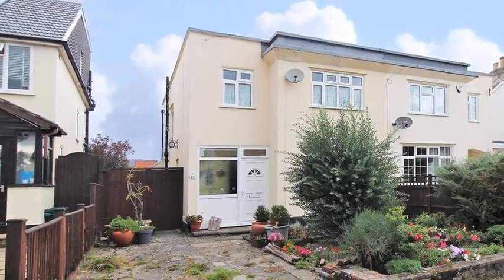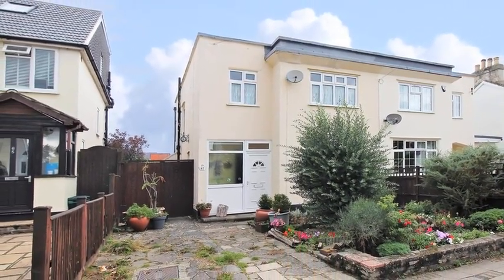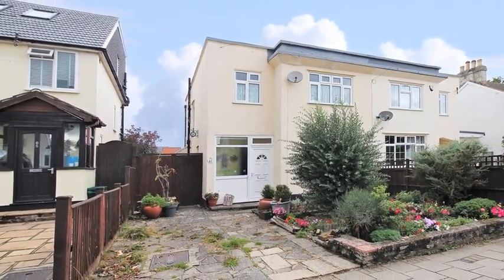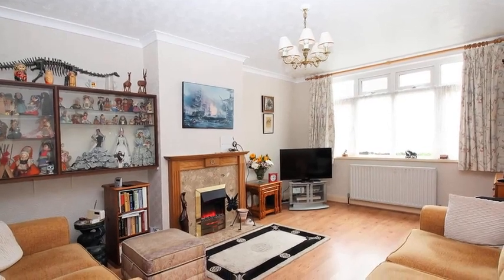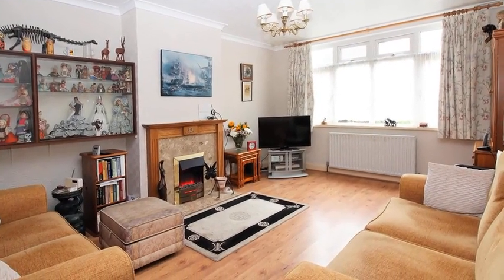67 Hilda Vale Road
Located within the catchment area for Darrick Wood School and perfect for the commuter is this generously sized three bedroom semi detached home. For the commuter Orpington mainline rail station is within easy reach and the M25 motorway network is a short drive.

The property itself offers generous accommodation. There are two reception rooms and kitchen to the ground floor and the first floor offers three bedrooms and a family bathroom. Additional benefits to note include central heating and double glazing.

Externally there is parking to the front via a driveway and a private rear garden.